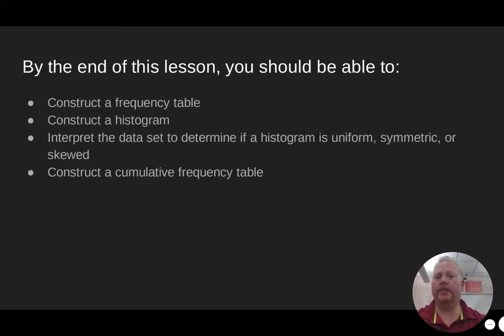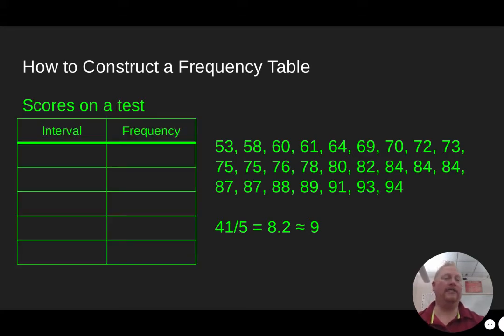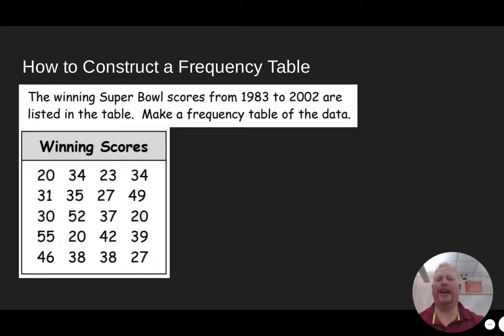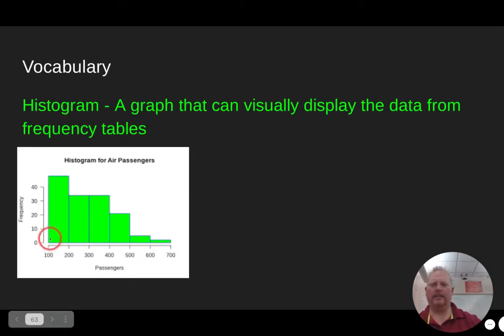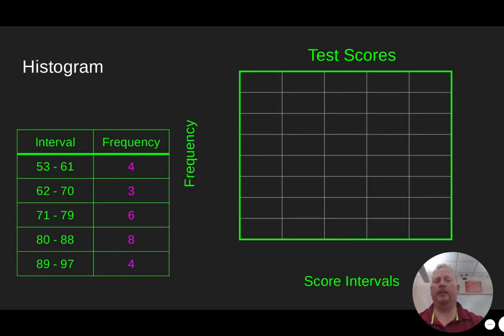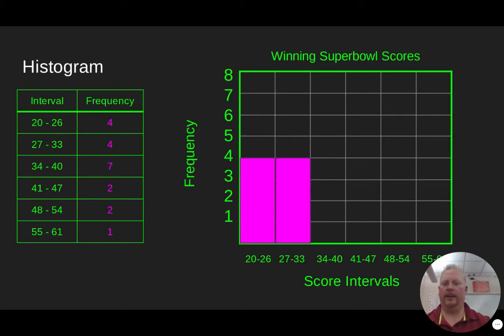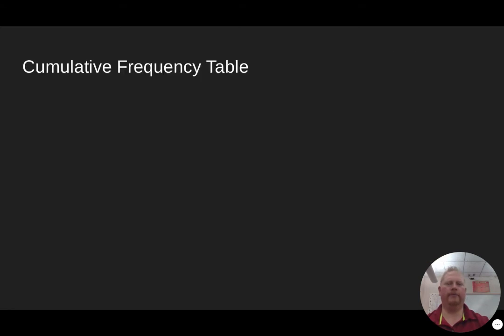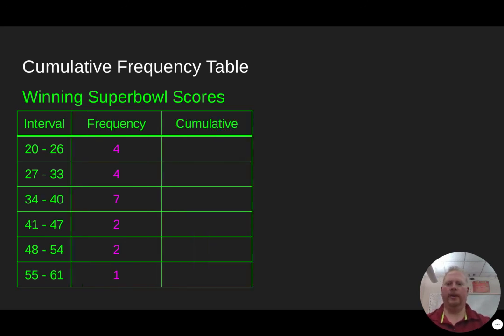Algebra 1 2 12 2 Frequency and Histograms